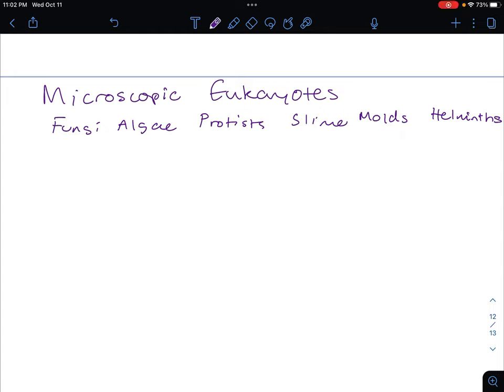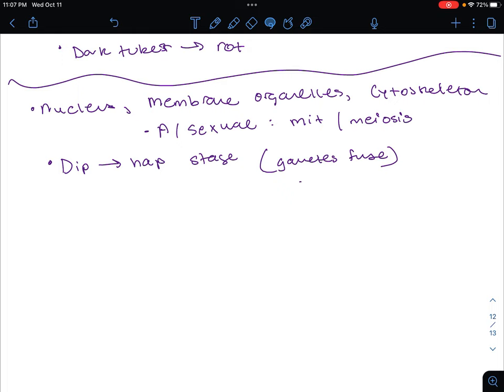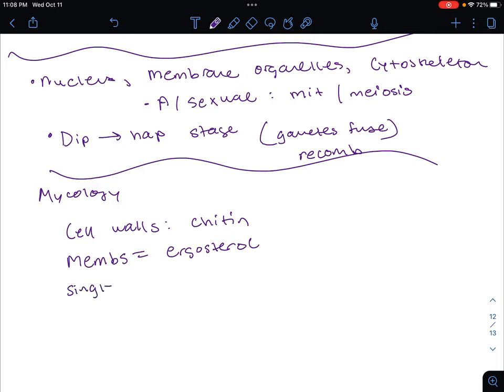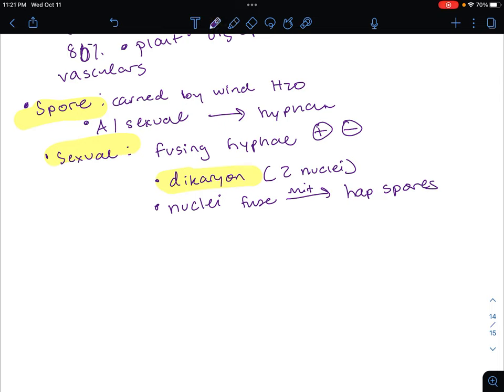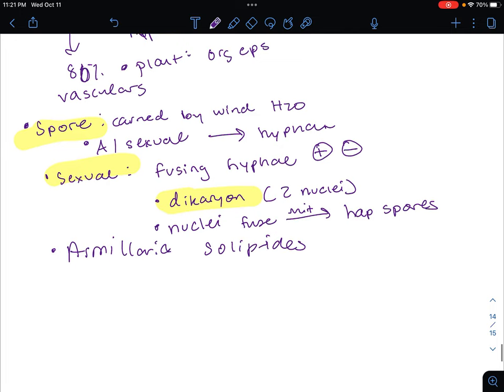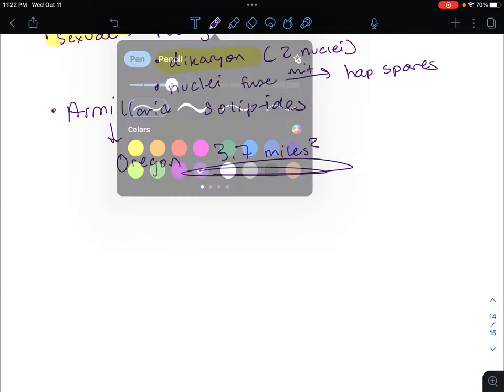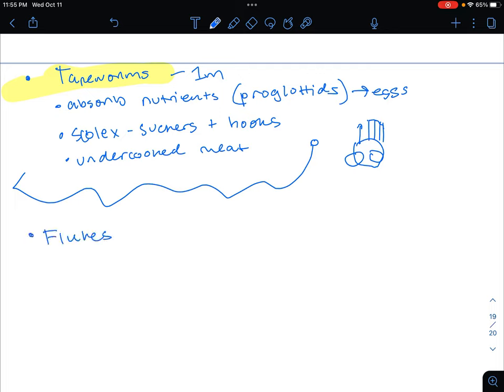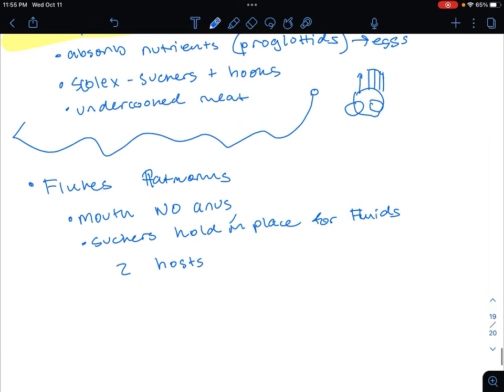Eukaryotic diversity microbio notes